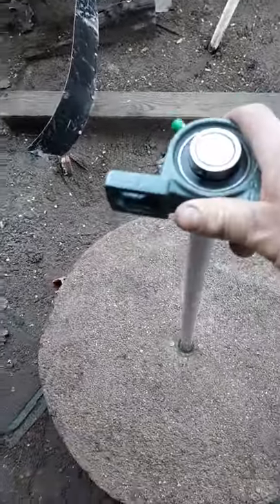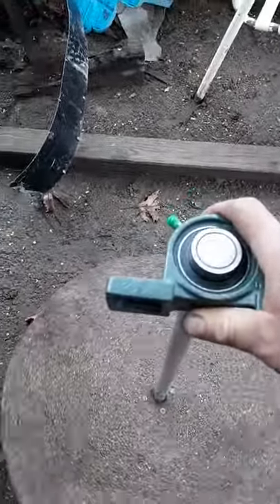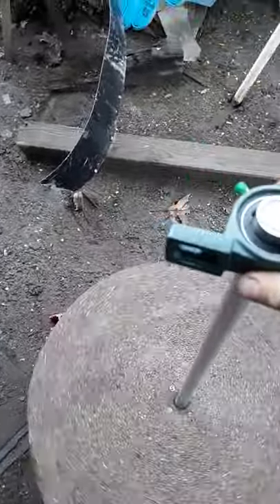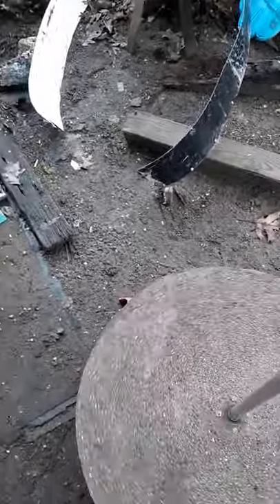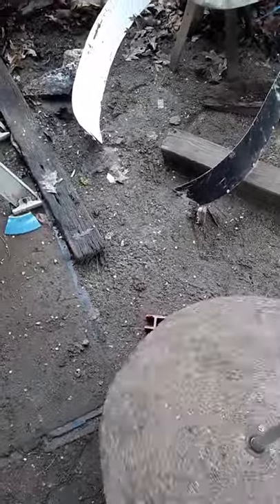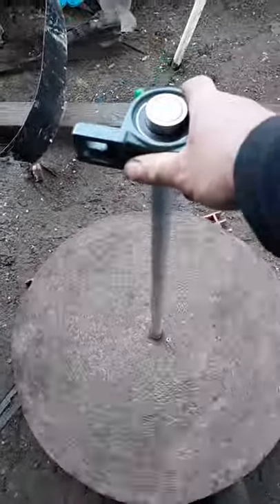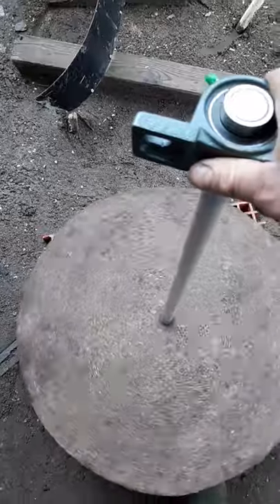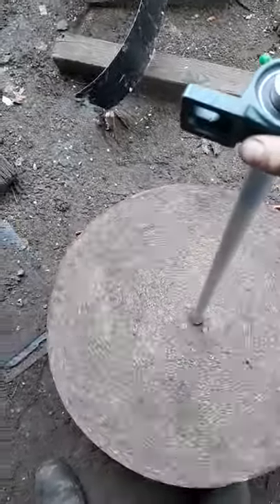Pottery wheel with bearings attached